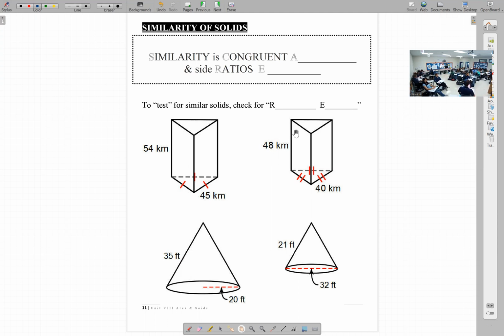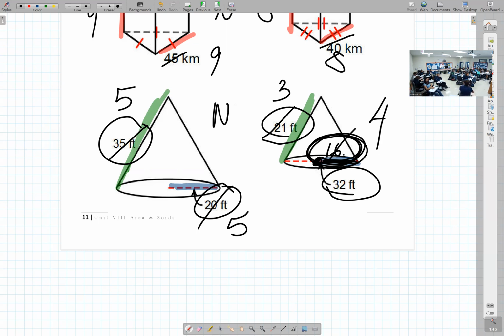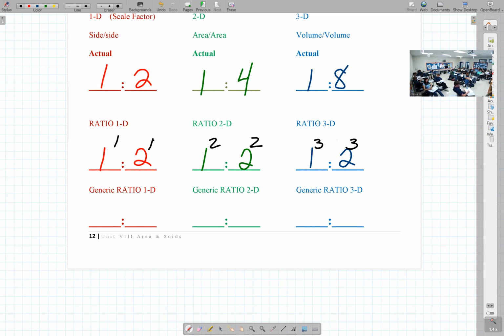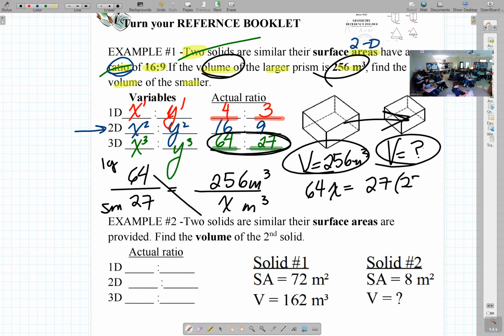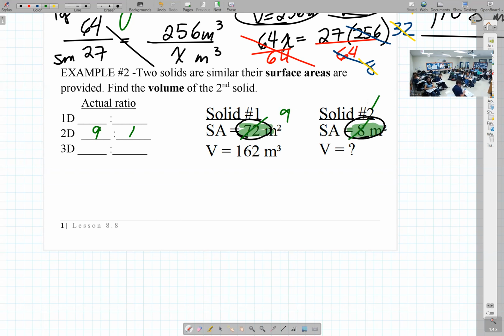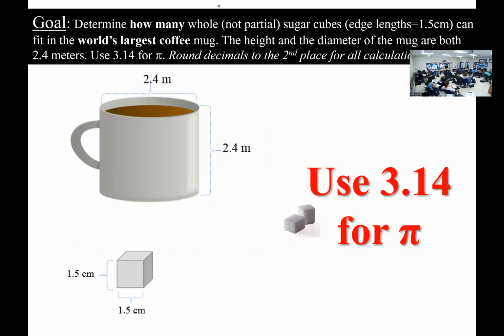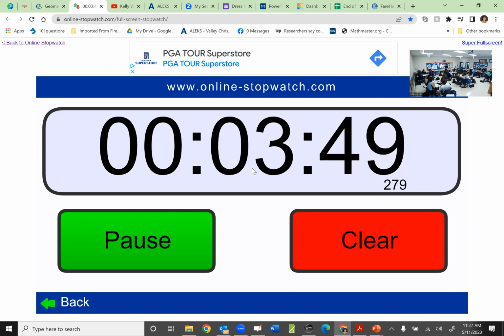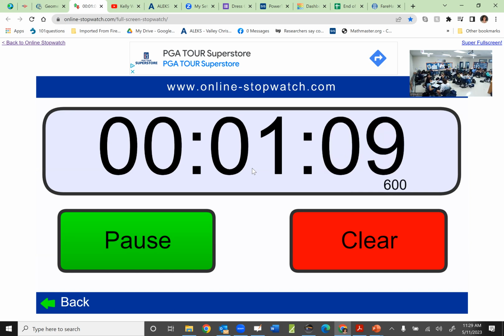in class 8.8 similar solids